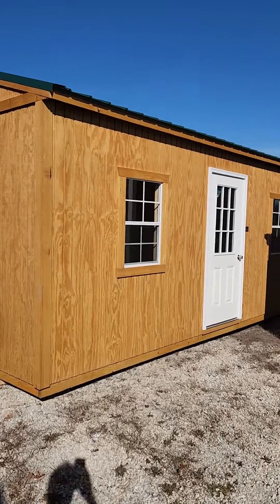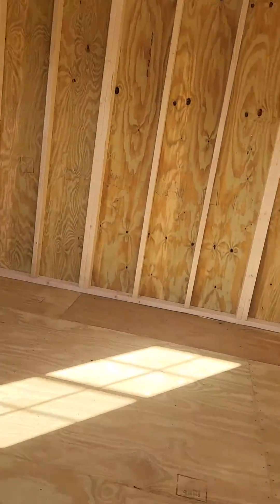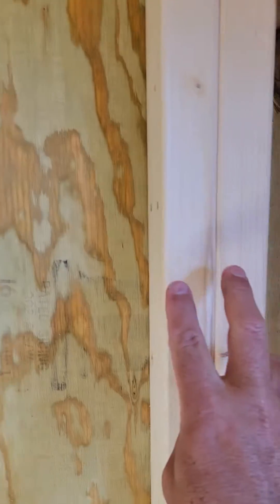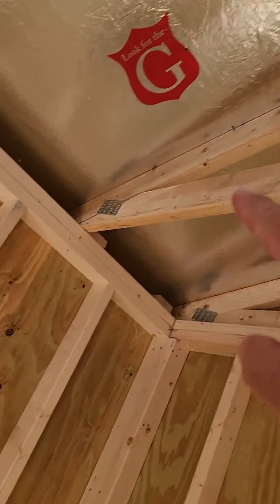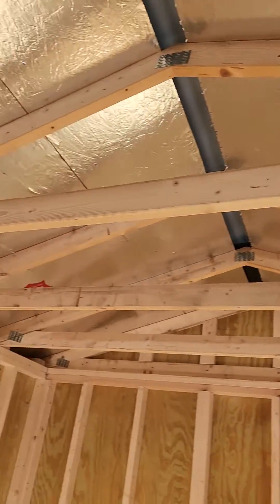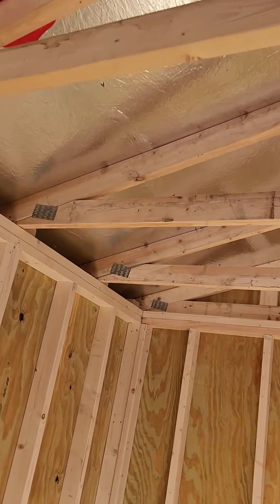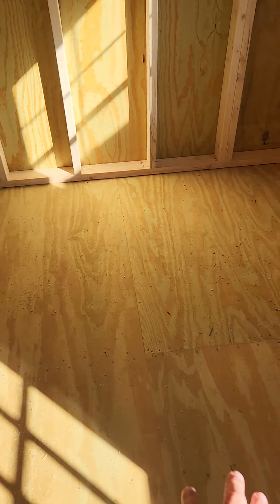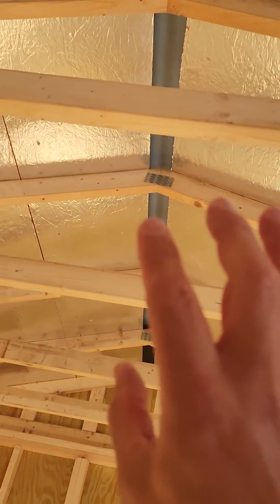SOLD! 10x20 Garden Shed by Graceland | $6795 or $261/month +tax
10x20 Garden Shed by Graceland | $6795 or $261/month +tax
👍We can custom build for you! Or you can browse my current inventory.